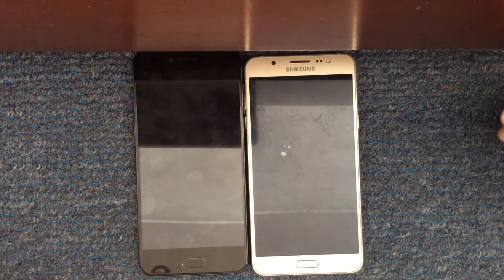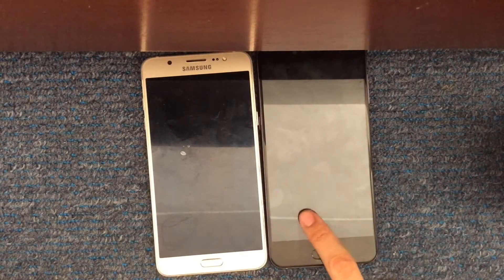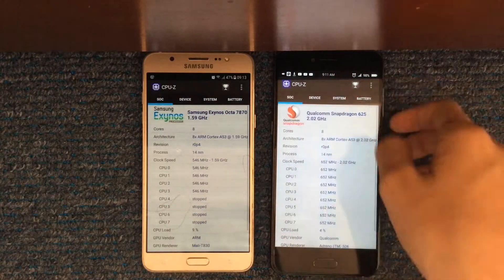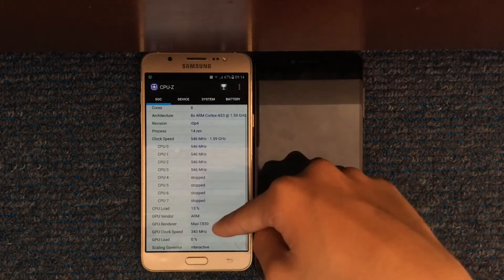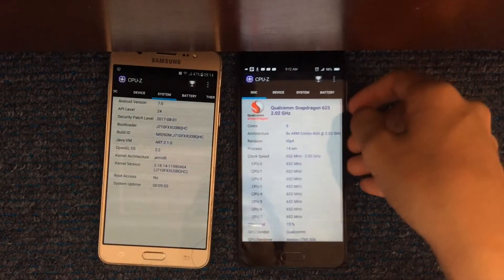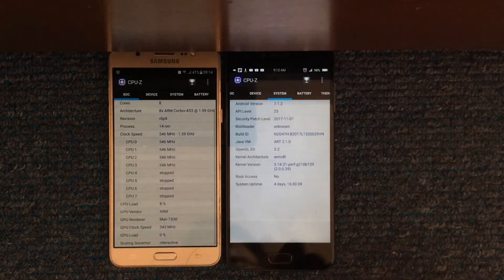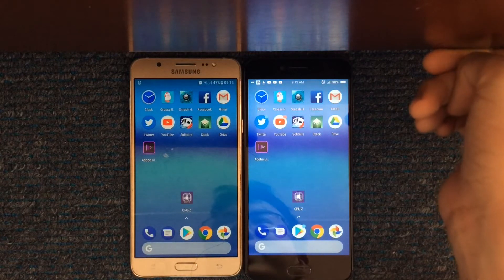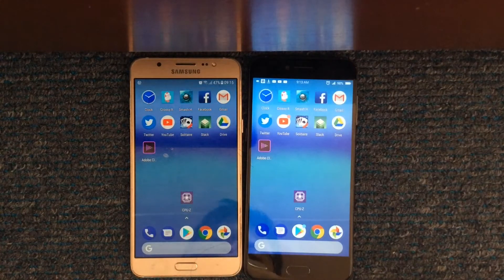Exynos 7870 (Galaxy J7 2016) vs Snapdragon 625 (Bphone 2017) Speedtest Comparison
This includes the speed test of the most popular midrange smartphone processors: Exynos 7870 by Samsung and Snapdragon 625 from Qualcomm and RAM Management between 2 phones: Galaxy J7 2016 and Bphone 2017